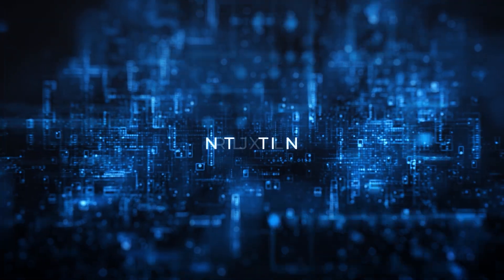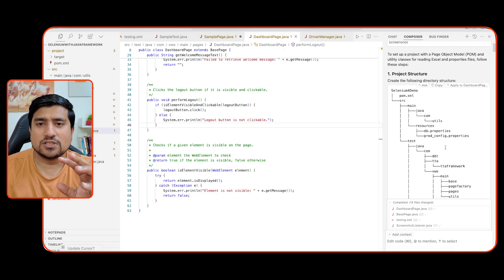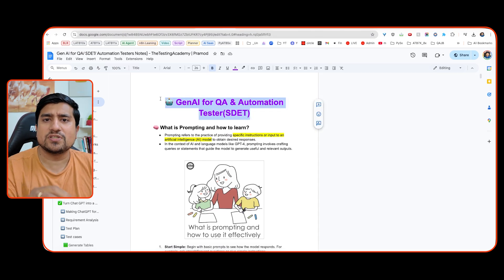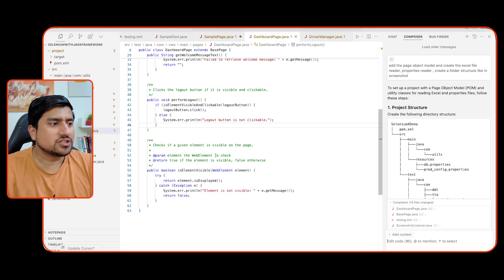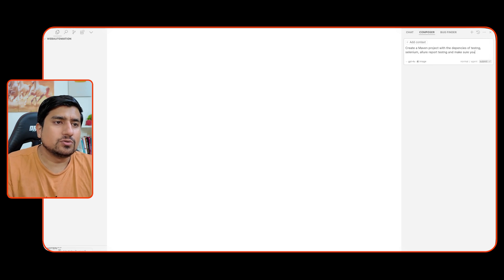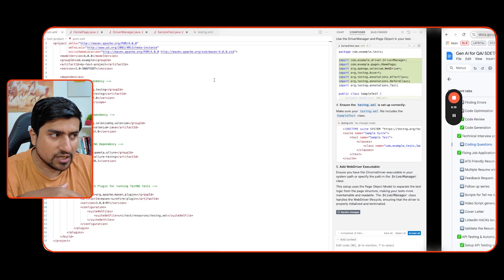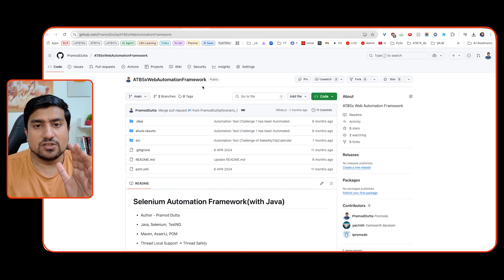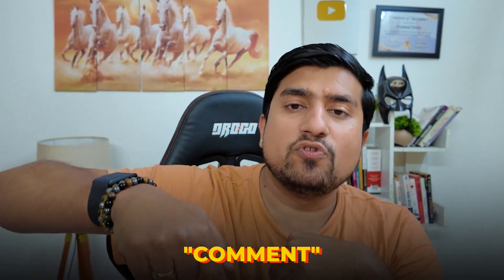How to Learn Automation Testing (Self Taught)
How to Learn Automation Testing (Self Taught) 🚀 Want to know how to become an automation engineer without prior experience? This video covers the automation testing roadmap 2025, including the test automation job profile and the exact roadmap for automation testing to help you succeed. Learn the QA automation engineer career path, essential test automation engineer skills, and how to get started self taught! Whether you're following RD Automation Learning Automation Testing or The Testing Academy Automation, this guide will show you how to become an automation tester in 2025 from scratch. Don't miss out on the best strategies to start your journey!

🚀 BONUS VIDEO 🚀